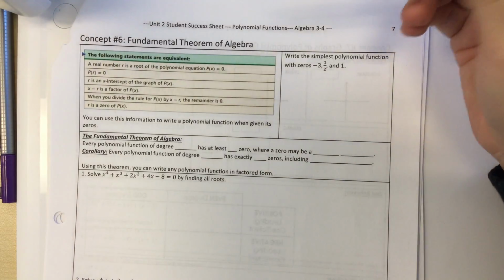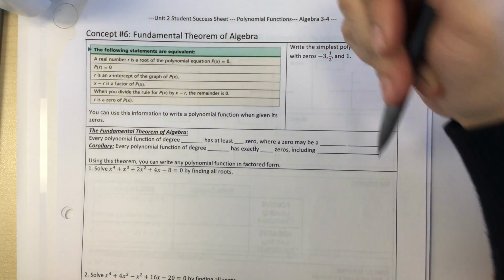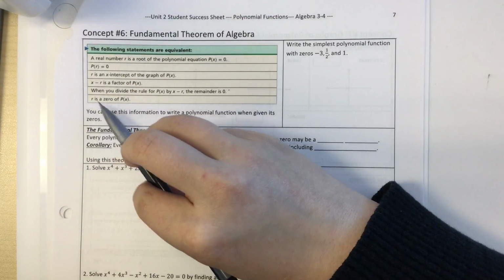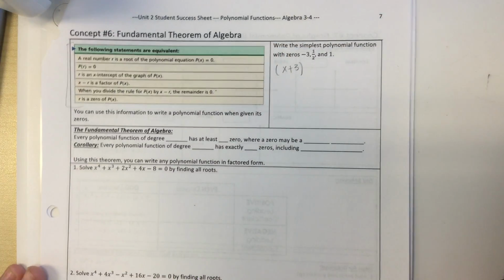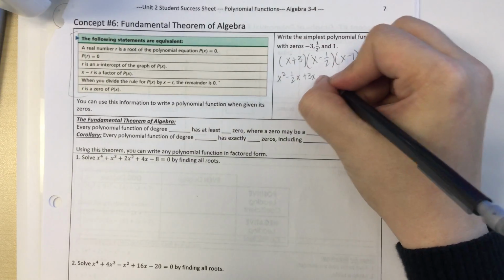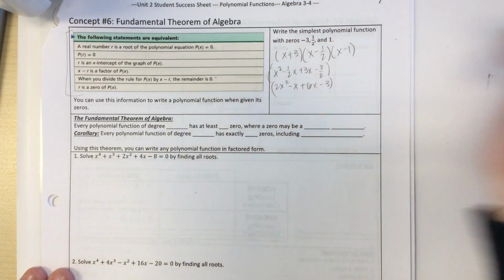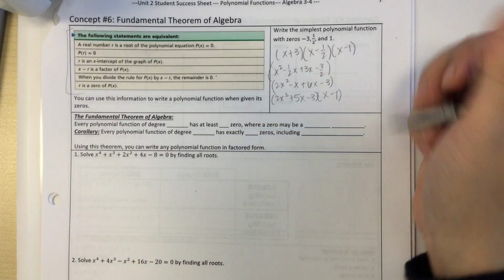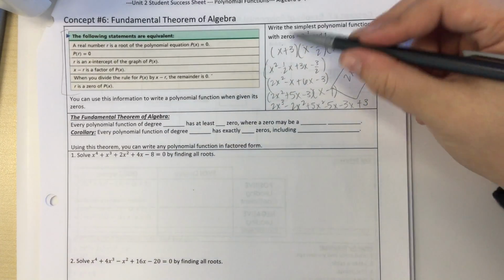Concept #6: Fundamental Theorem of Algebra Intro